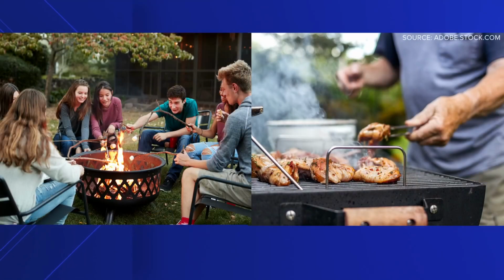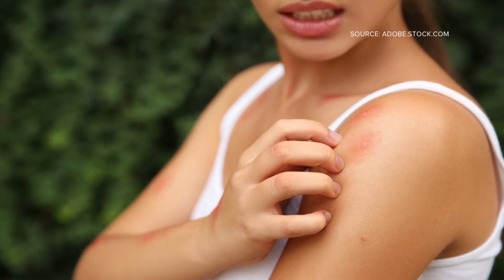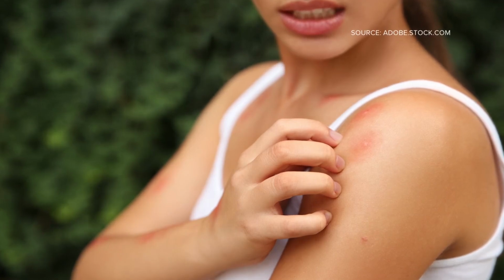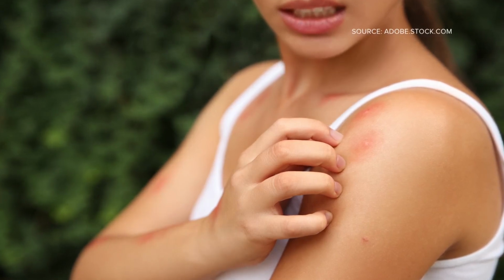Summer health tips: Ears, burns & bug bites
An expert explains how to handle different summer medical health issues.